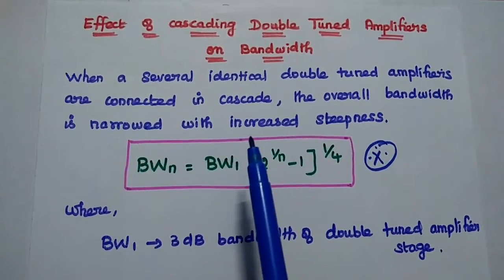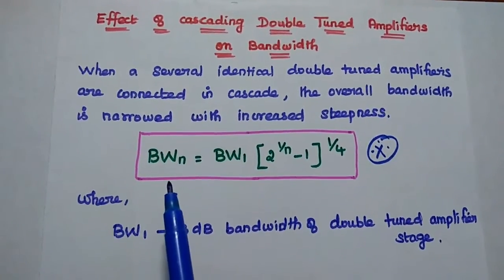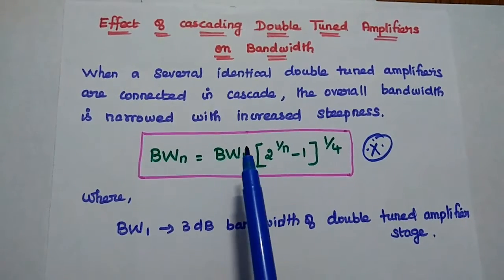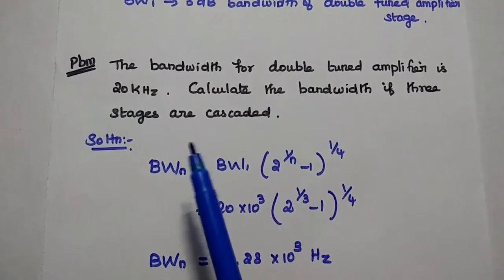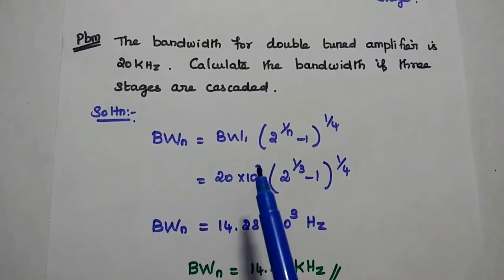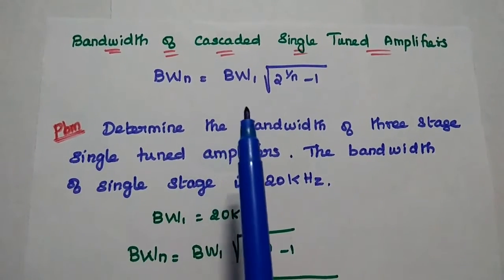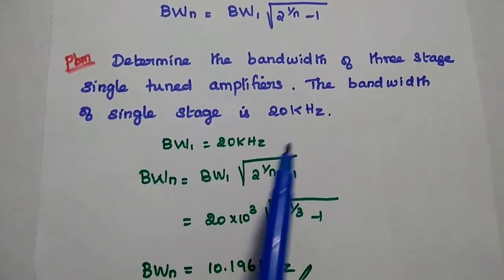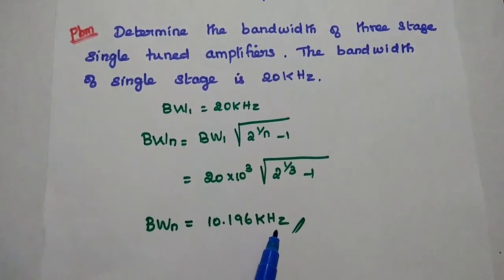Problems solved in Cascaded Tuned Amplifiers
* Effect of Cascading Single Tuned Amplifiers
* Effect of Cascading Double Tuned Amplifiers